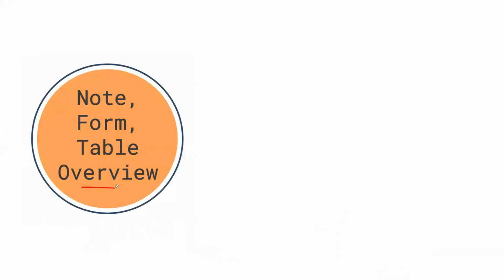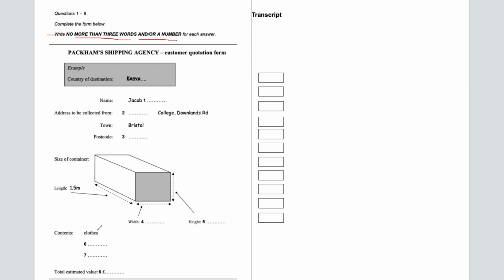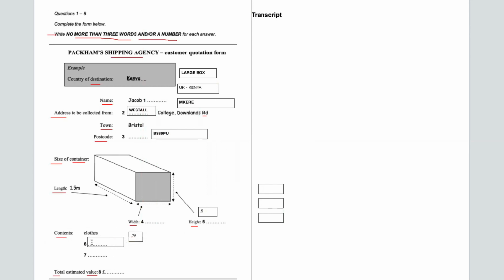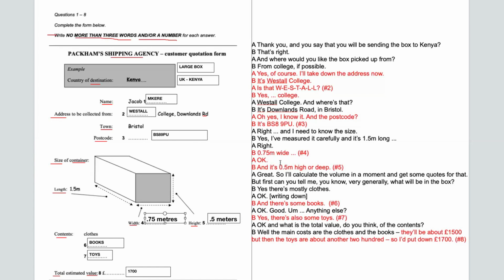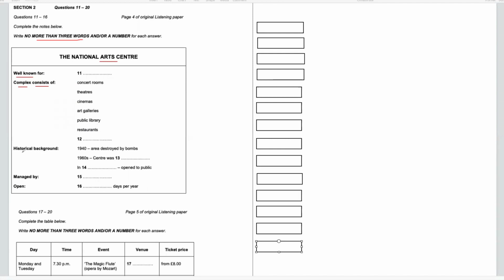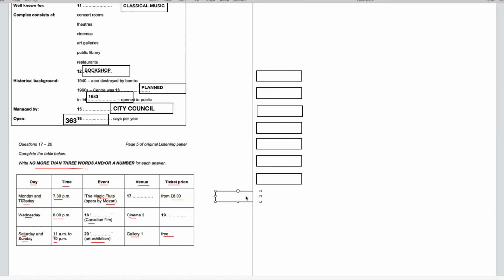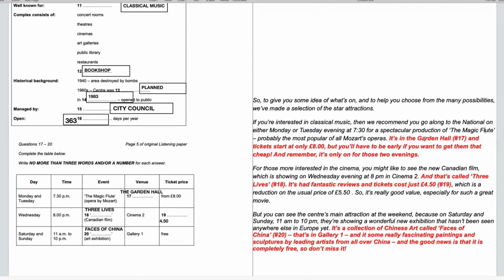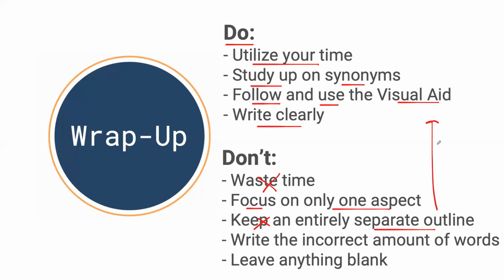IELTS Listening - Note/Table/Form Completion question type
In this lesson, we will cover the IELTS Listening - Note/Table/Form Completion question type.